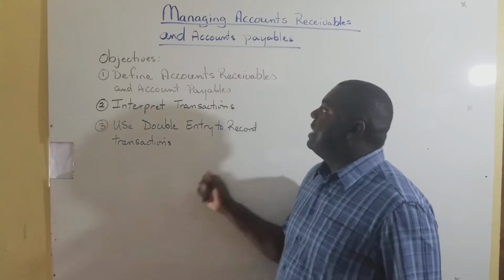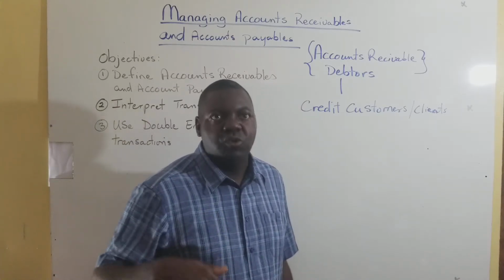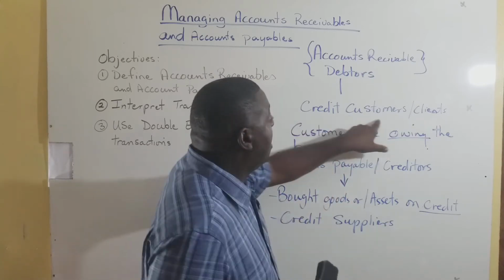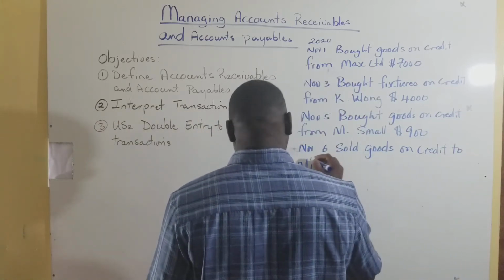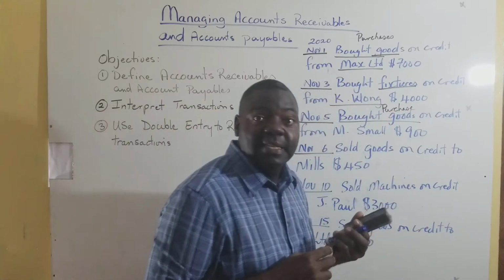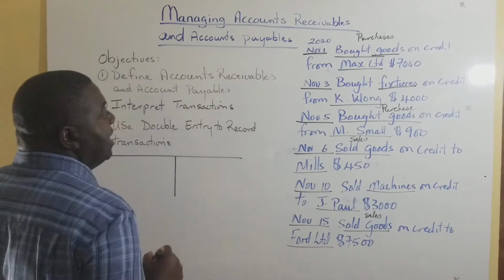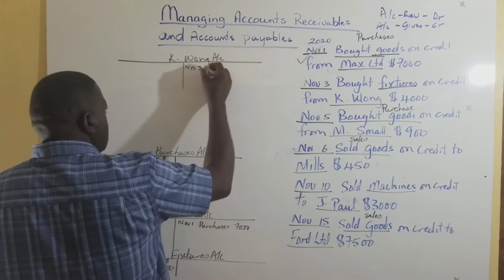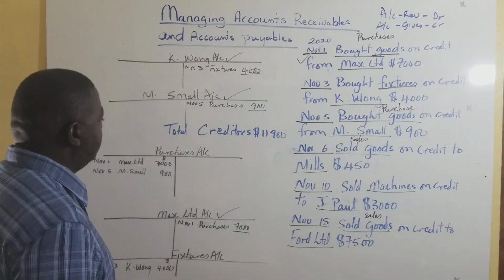How to Manage Accounts Receivables and Payables- lesson 6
This video lesson is intended to clarify the concepts of accounts receivable and payable. To identify the transactions that relates to receivables and payables. An explanation as to how to treat these concepts in the double entry system.